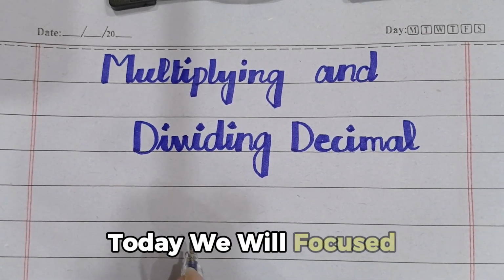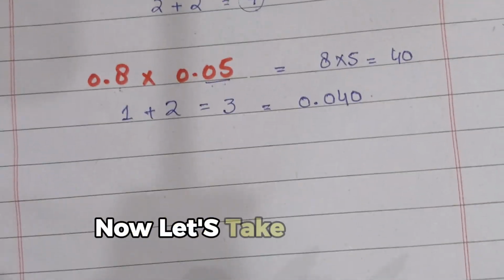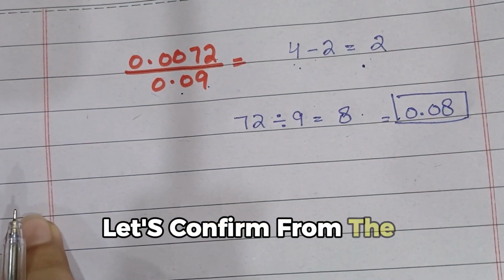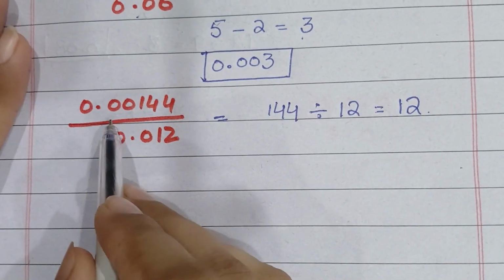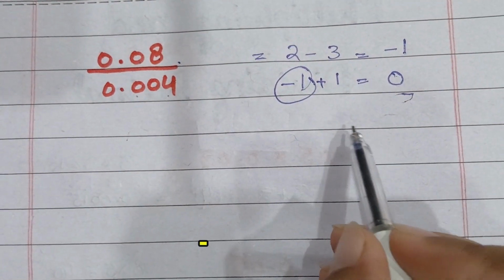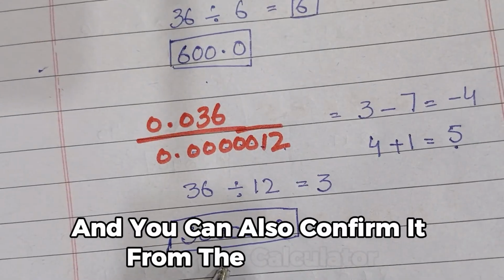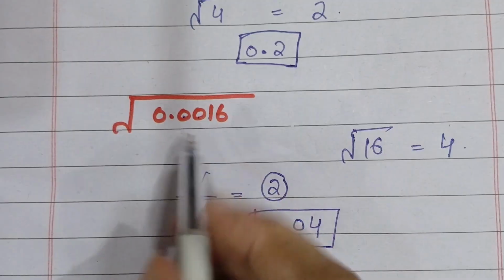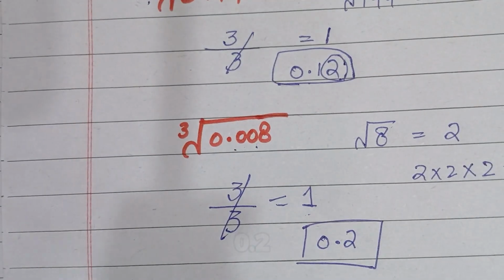how to add and divide decimals | tons of examples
Clear, step-by-step math and science lessons to help students master their homework, boost grades, and build real confidence in class. There are no shortcuts to real understanding — just consistent effort and clear teaching.